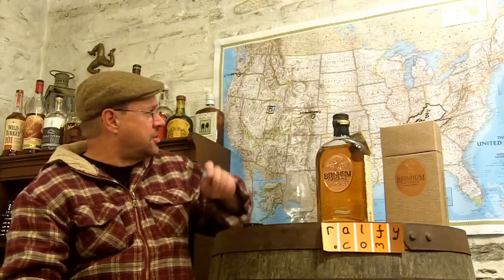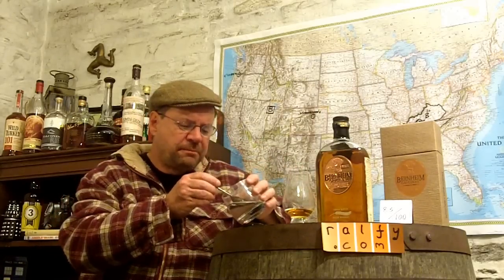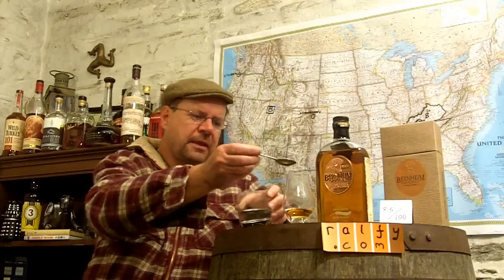whisky review 389 - Bernheim Wheat Whiskey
an unusual style of whiskey made exclusively with winter wheat grain.